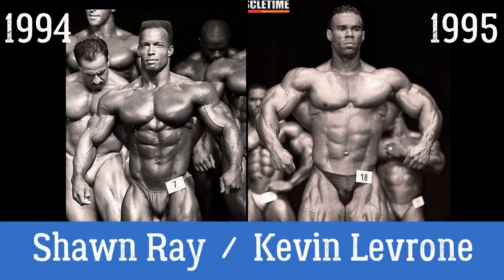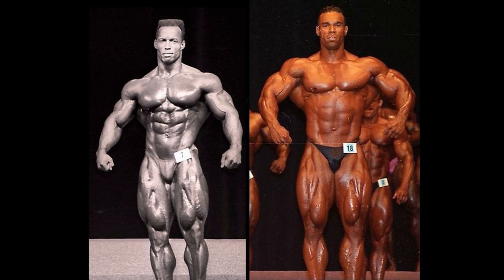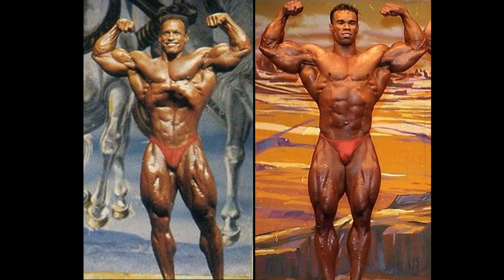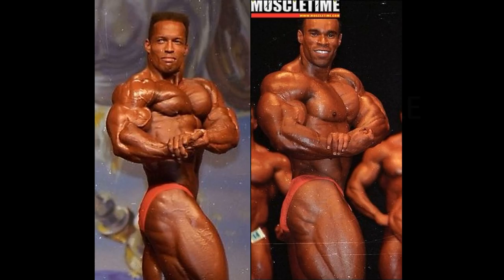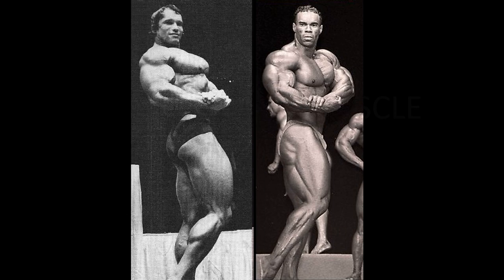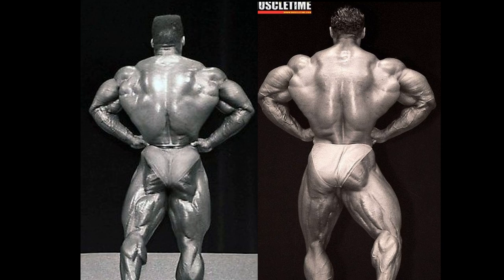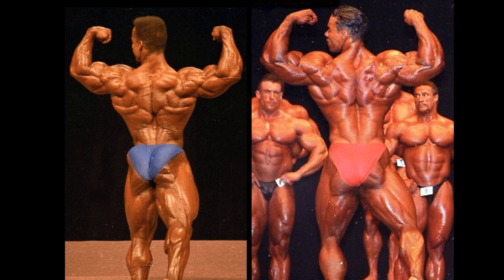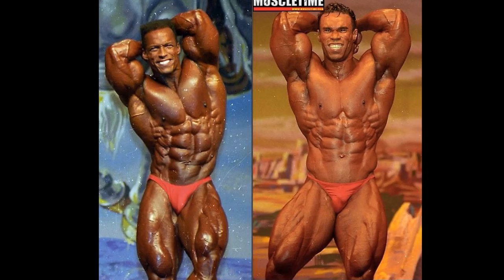Shawn Ray(1994 Mr.O) vs Kevin Levrone(1995 Mr.O)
This is a picture comparison between Shawn Ray and Kevin Levrone. I decided to use the 1994 Olympia Shawn Ray and the 95 for Levrone.